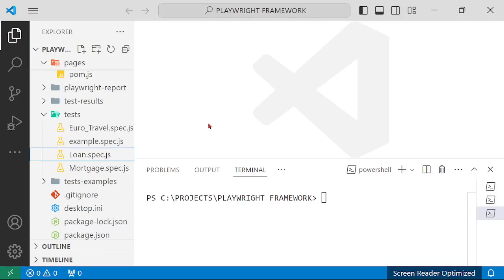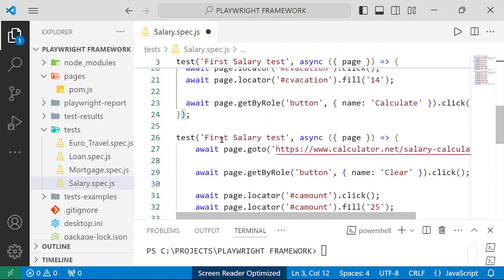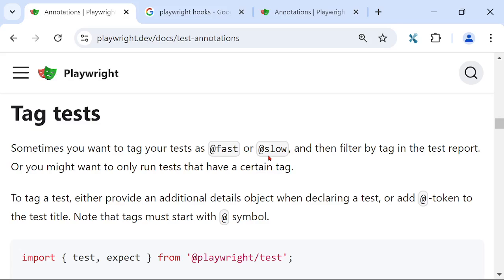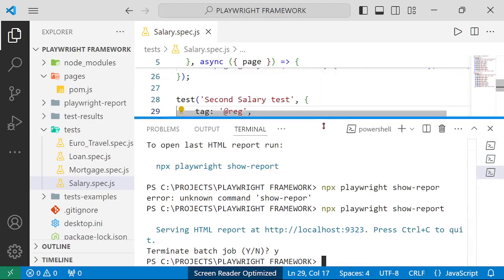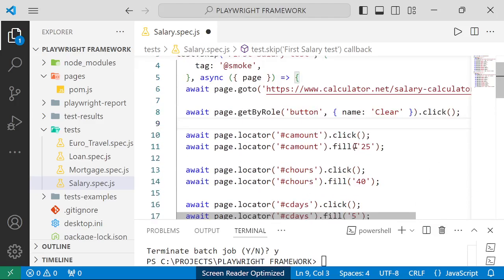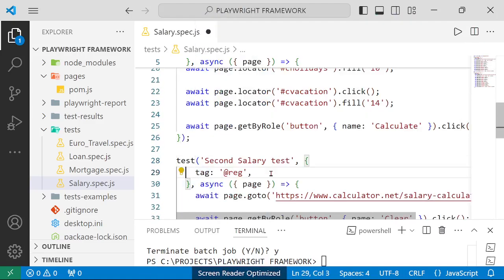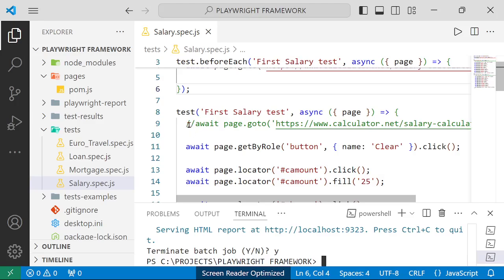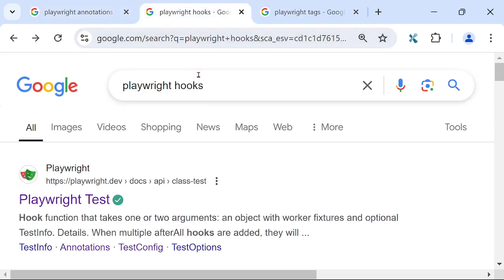PL05: Utilize Playwright Hooks, Groups Annotations and Tags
Leanr how-to implement Playwright Hooks, Groups Annotations and Tags into test automation scripts